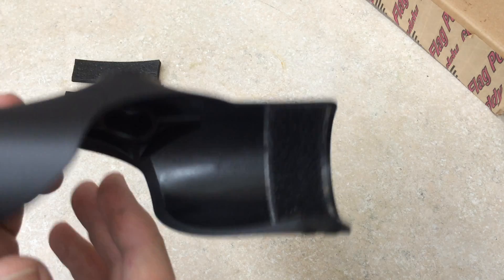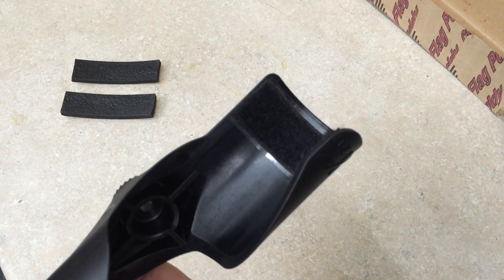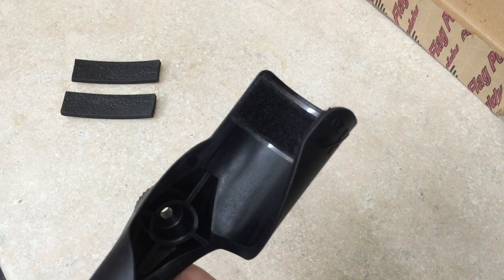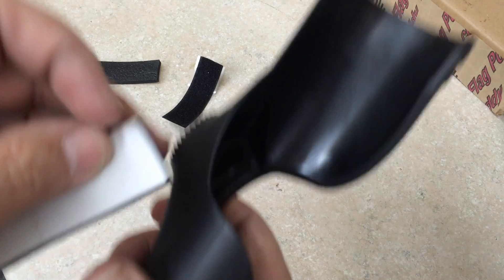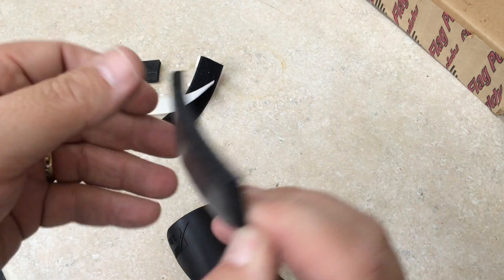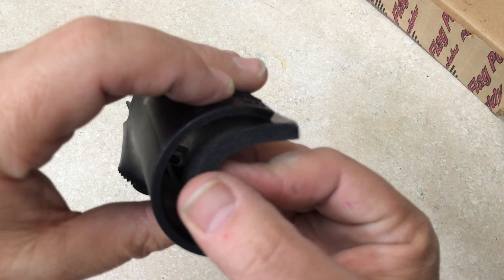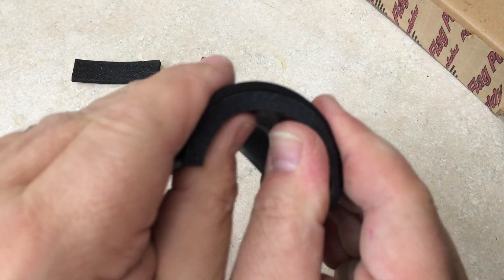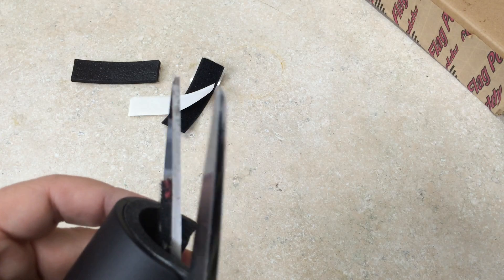"Sleep Baby" Inserts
For FPB owners that have excessive play between the Pole & Mounts.  Because the Flag Pole Buddy System is adjustable for most applications there can be a larger than normal space between the Pole and Mount.  The "Sleep Baby" Inserts take up that gap to quite any noise created so the baby can sleep.  You can find this high performance Foam Inserts on our Website.  Thanks
Dave & Christine